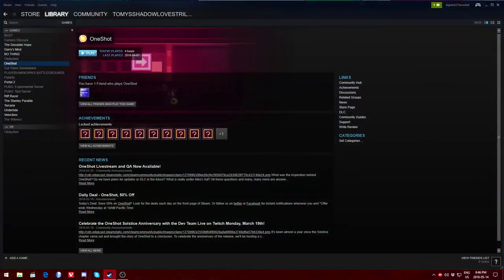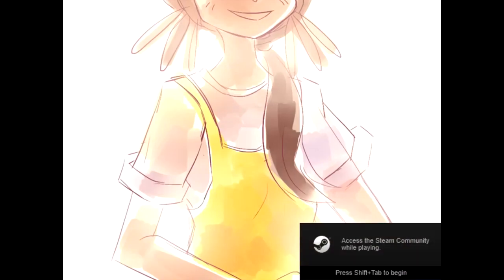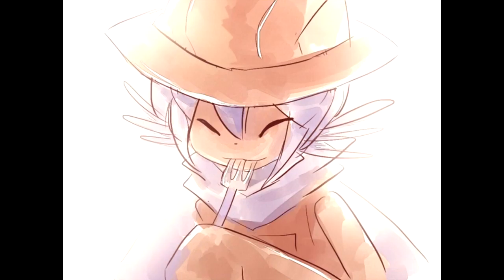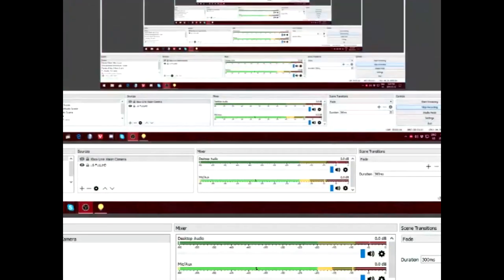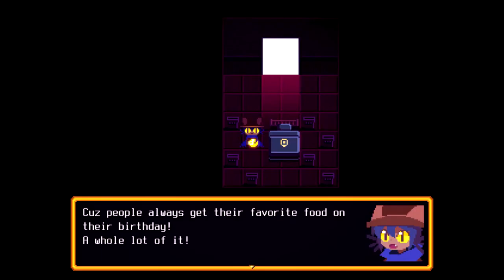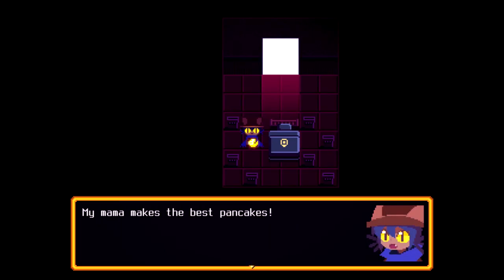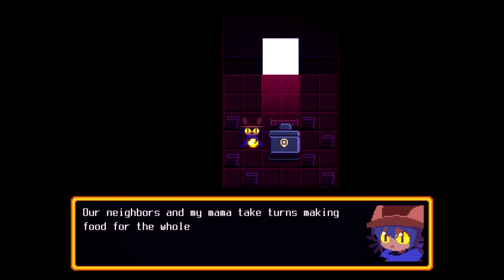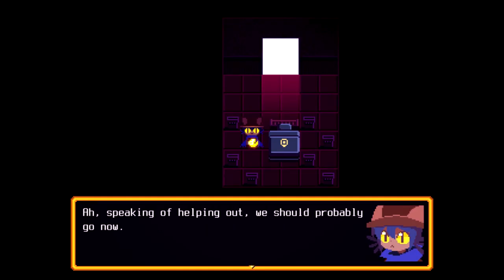TOMYSSHADOW Plays - OneShot (Blind commentary) Part Eight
I play OneShot, a beautiful and immersive RPG which breaks the fourth wall by having you use your computer...